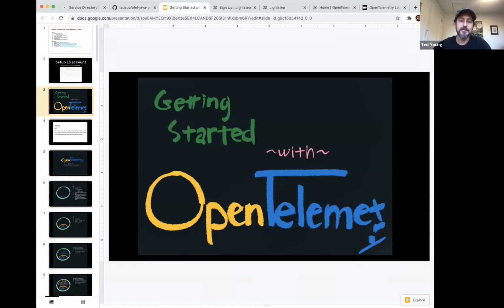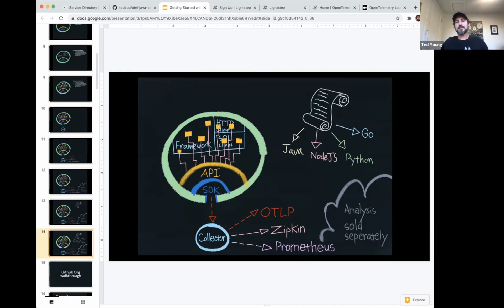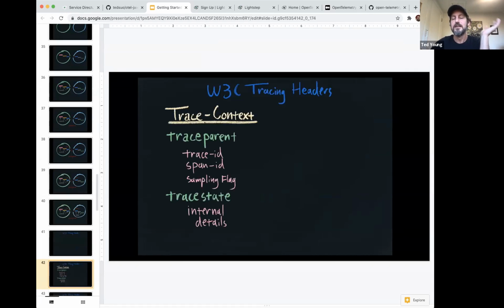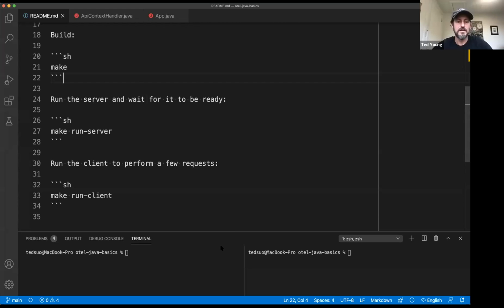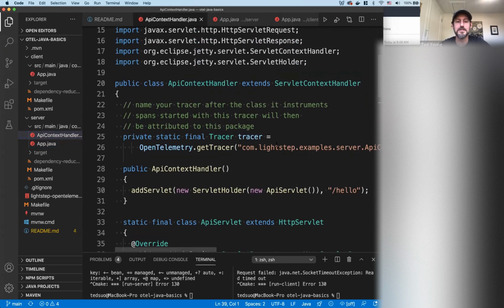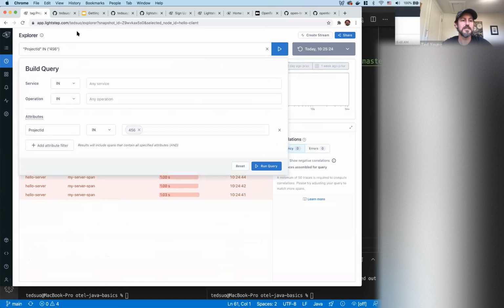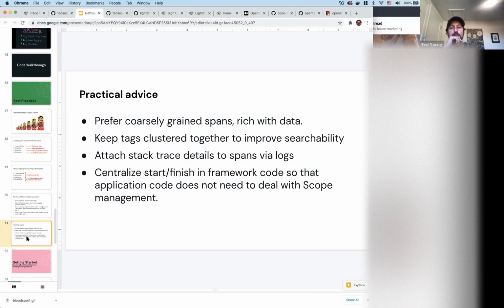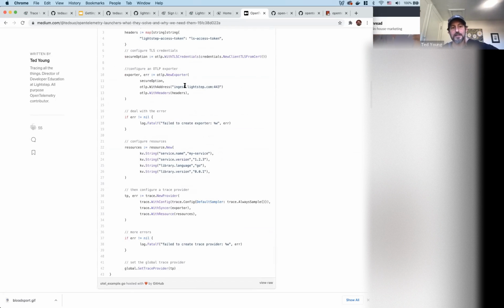Getting Started with OpenTelemetry and Distributed Tracing in Java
Join Ted Young, Director of Developer Education at Lightstep, to learn how to get started with distributed tracing in Java using OpenTelemetry.